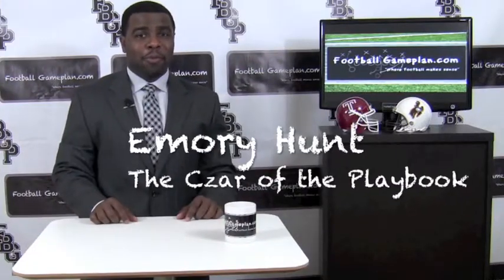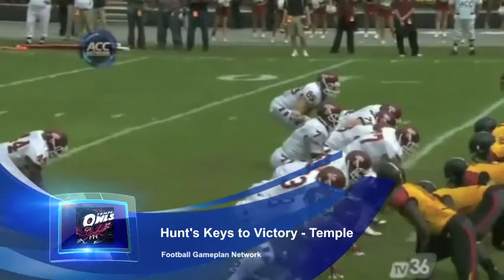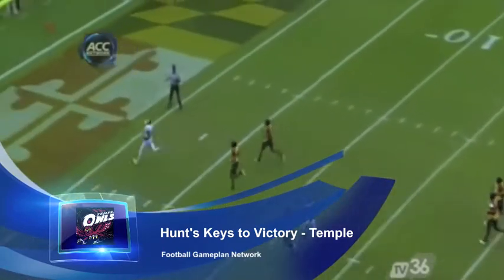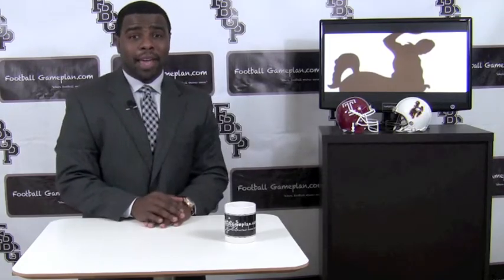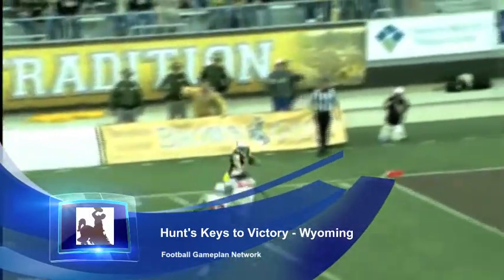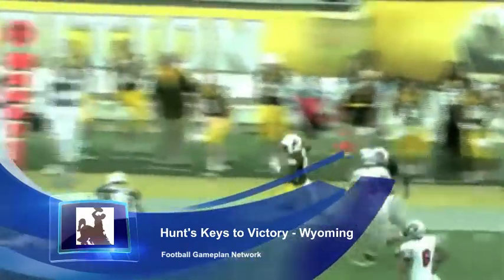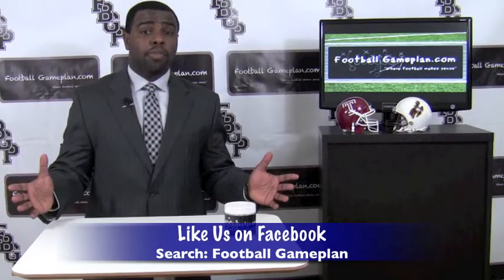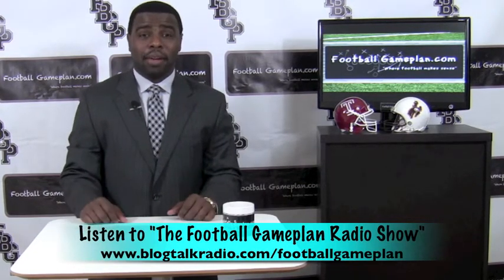Football Gameplan's 2011 New Mexico Bowl - Temple vs Wyoming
2011 New Mexico Bowl

Temple Owls vs Wyoming Cowboys